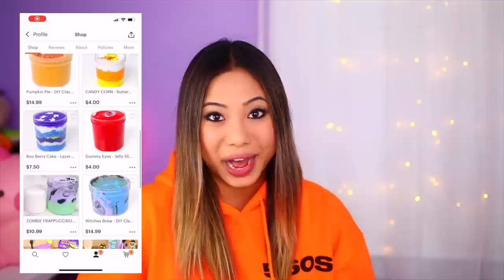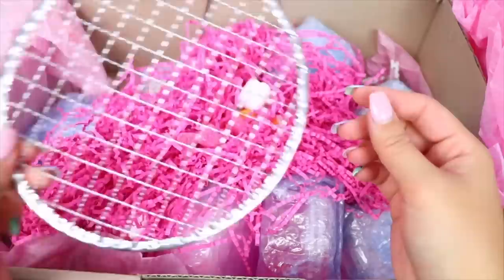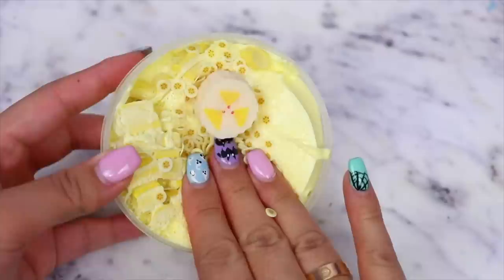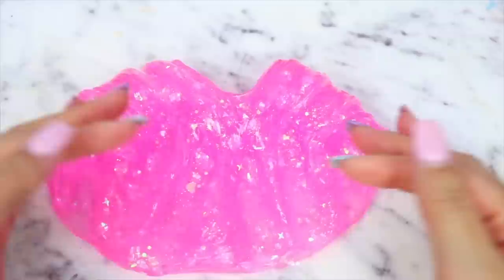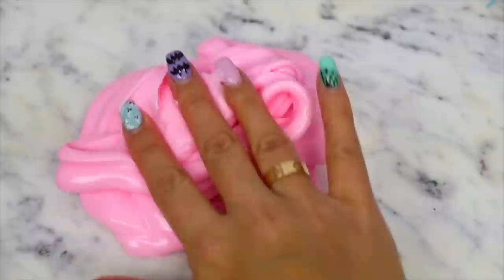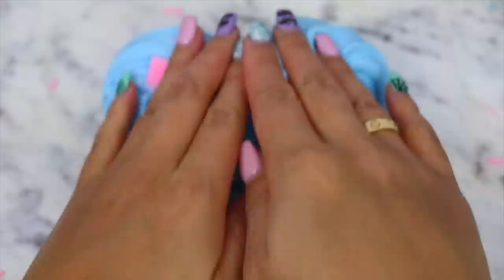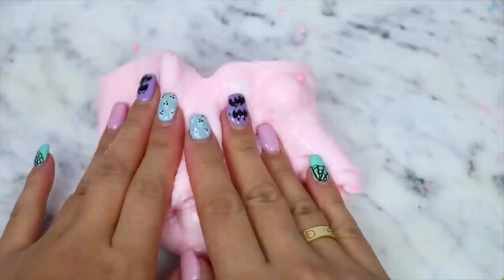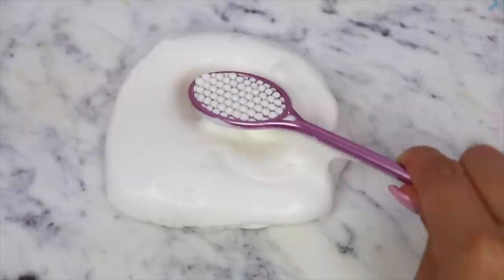$250 MYSTERY SLIME PACKAGE! Is It Worth It?!?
❀ KSQUAD! Today we are unboxing a $250 mystery slime package OOOH!
❀ This package was sent to me from Kitty Cake Slimes!
❀ The contents in this package were valued at $165 (Australian dollars), shipping was almost $90, which totals to over $250 Australian dollars. For 8 slimes total, this is $88 USD!

❀ WANT TO SEND A SLIME PACKAGE FOR REVIEW?!

❀ Get $7 off your Uber Eats order➜ eats-kristit1400uiG